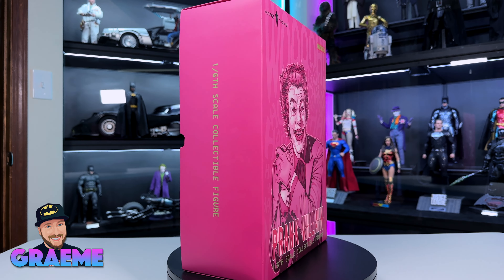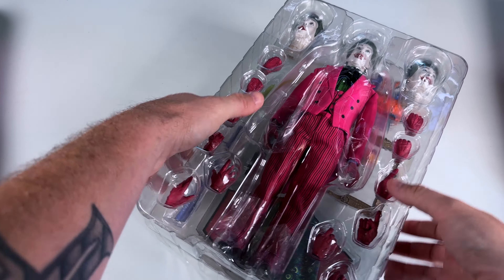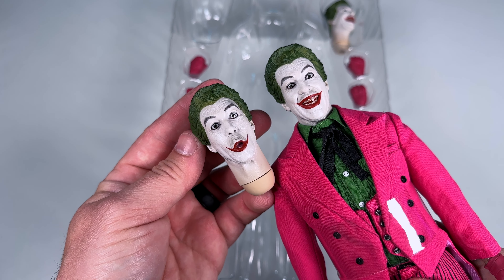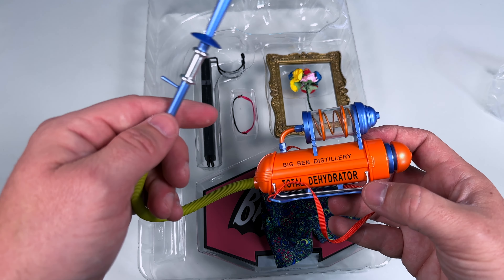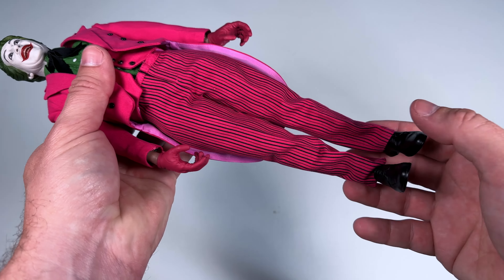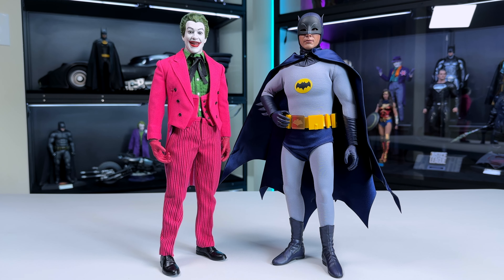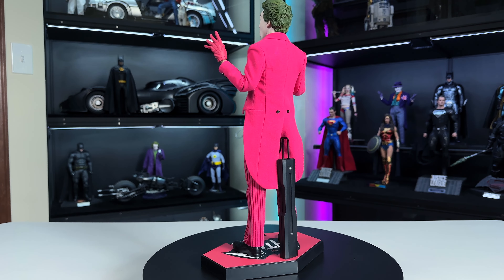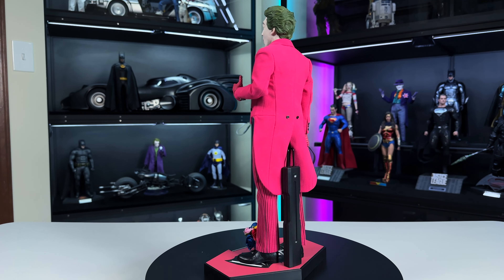Mars Toys Prank Villain (1966 Joker) Unboxing & Review Template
Mars Toys Prank Villain (1966 Joker) Unboxing and Review!